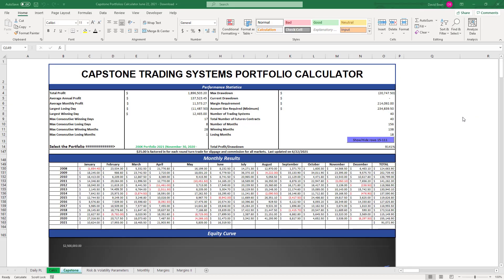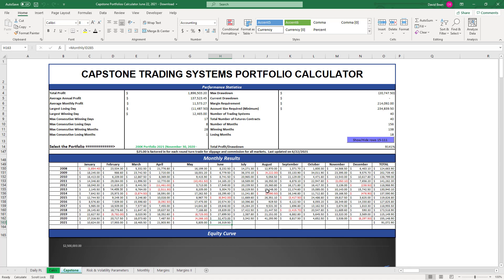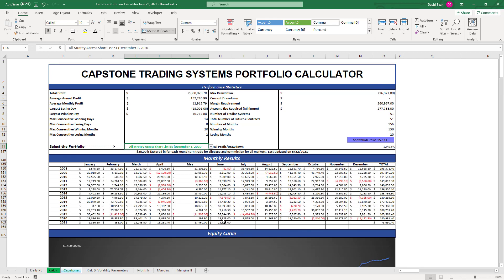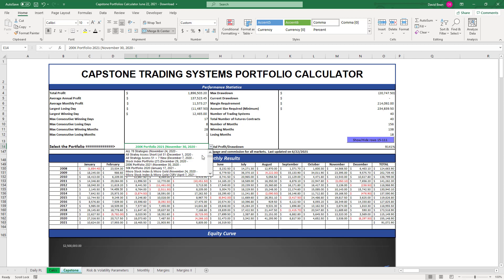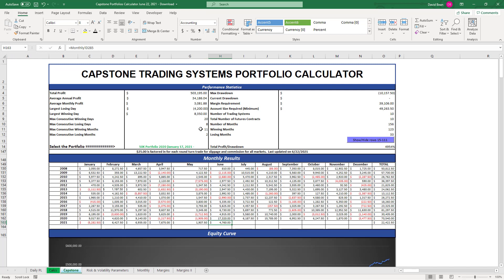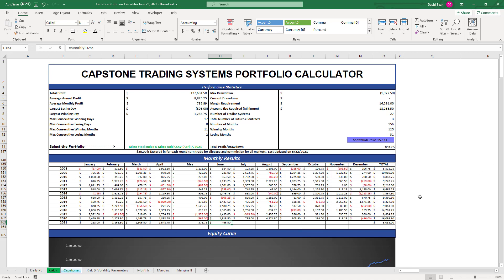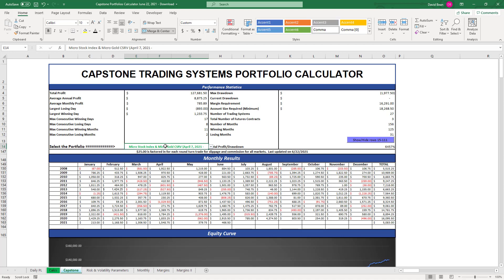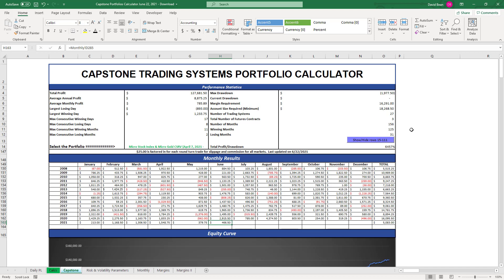Low VIX Profits and 6 of 8 Portfolios at Equity Peaks